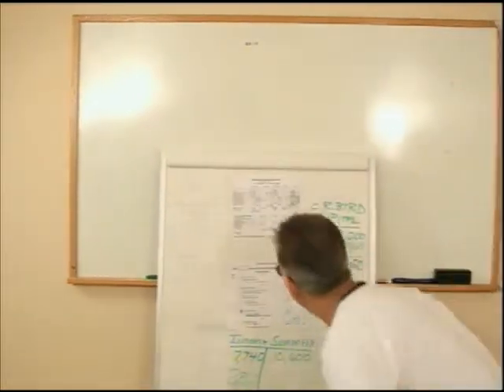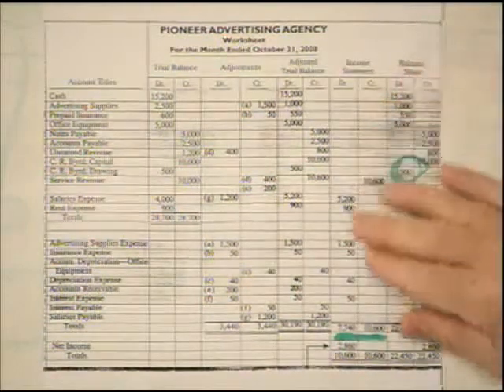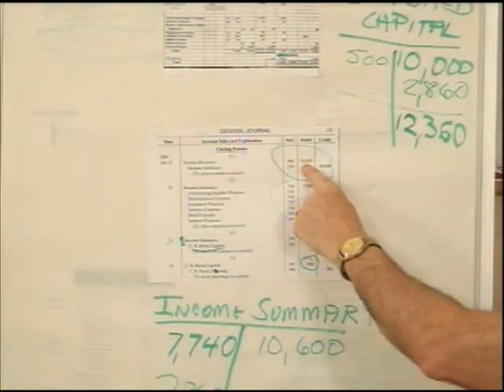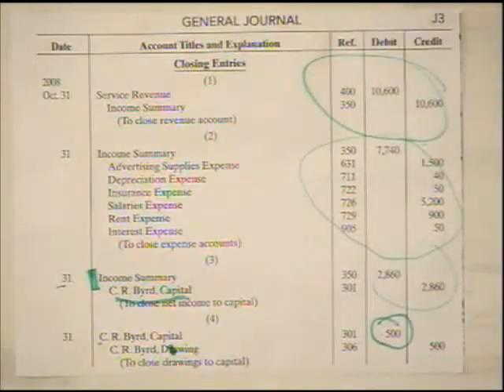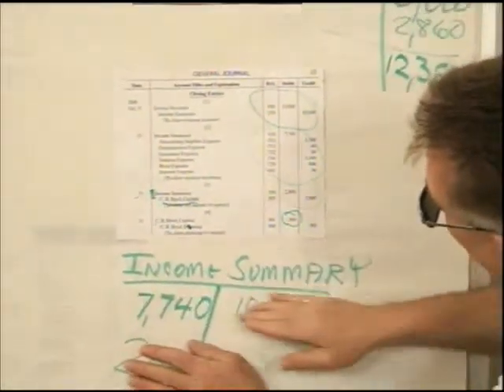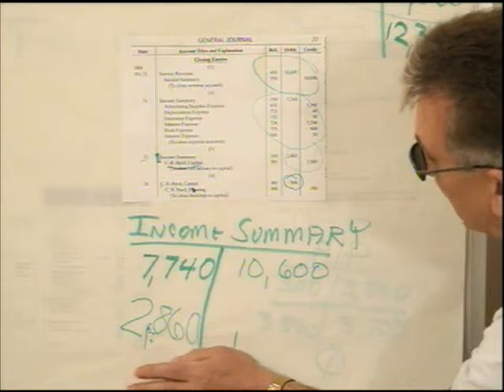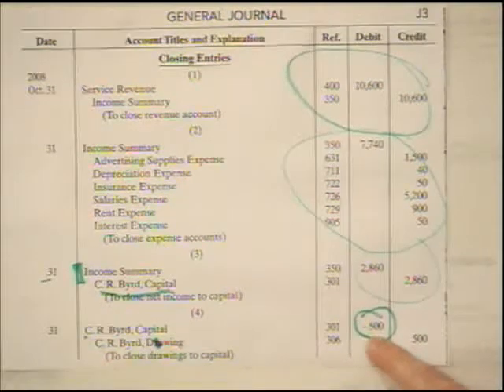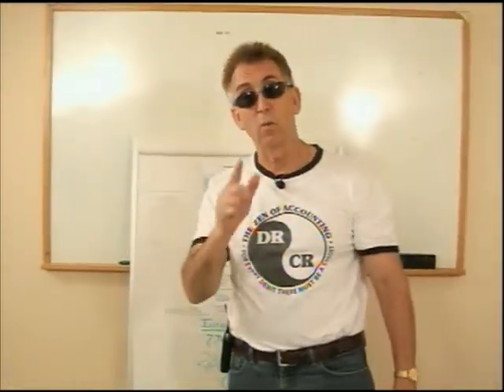Closing Entries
Principles of Accounting I, Closing Entries, Professor Bruce Fried